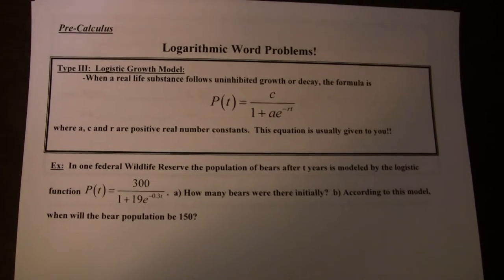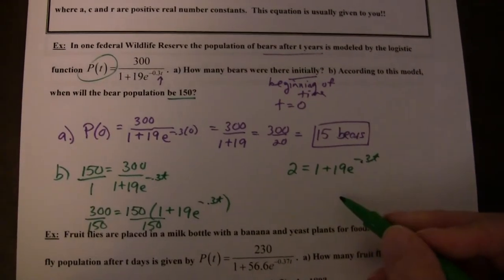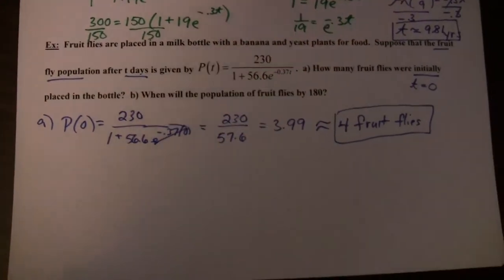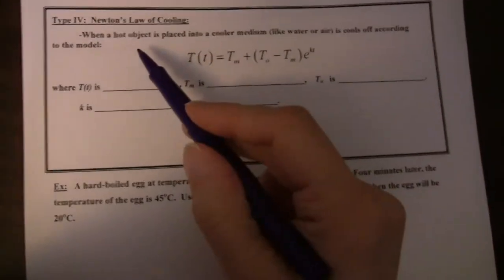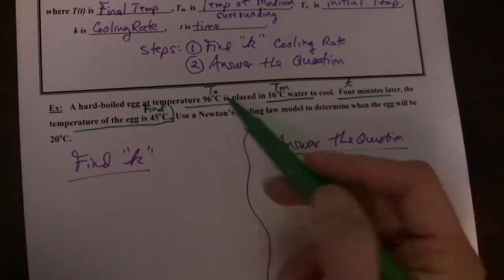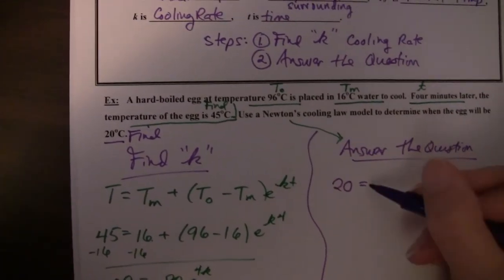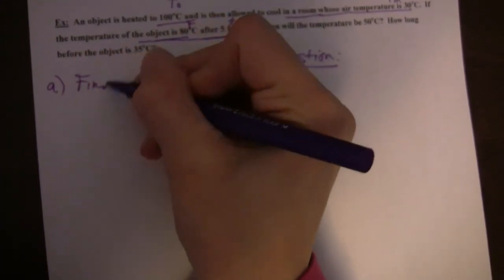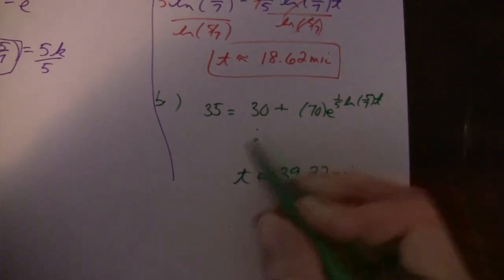Log Word Problems Types 3 & 4